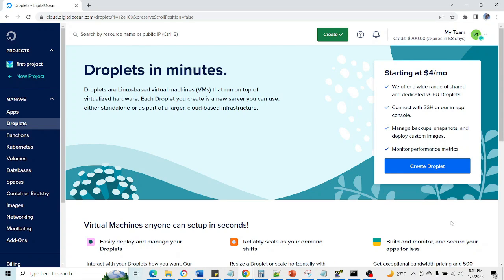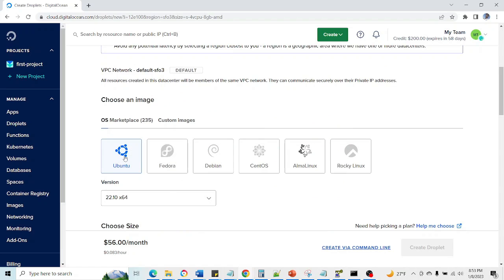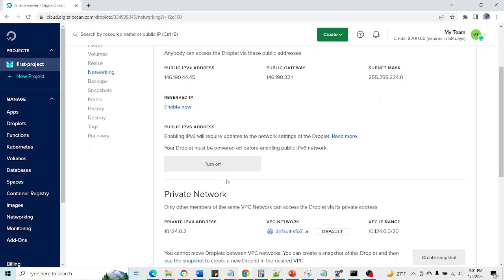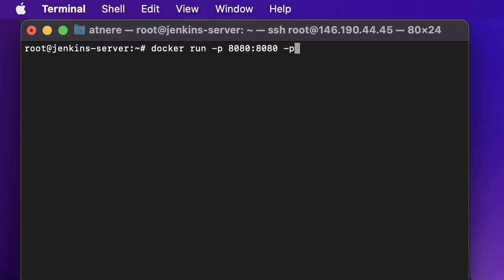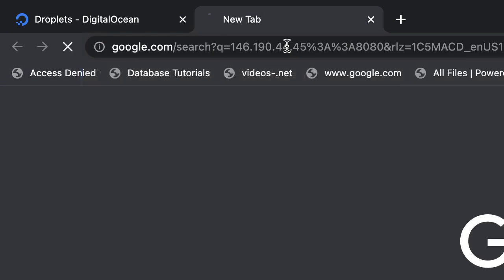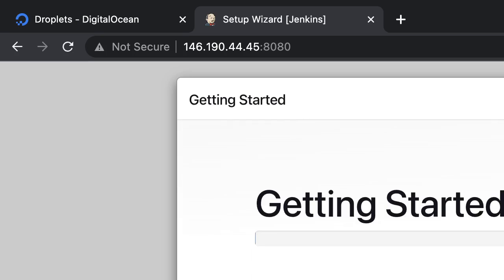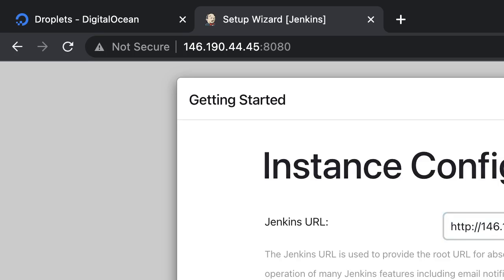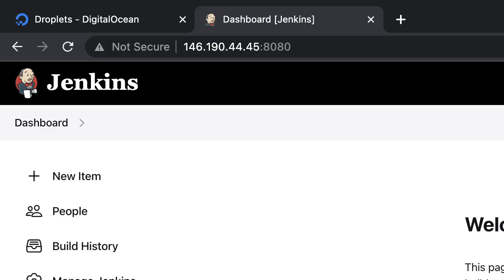Jenkins Installation on Docker (Jenkins Training)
In this video, of Jenkins Training, we'll see what is Jenkins, how to install Jenkins on Docker. What are the different ways of installing Jenkins and why installing on Docker is the efficient way. Then we will see Jenkins installation step by step and command involved to achieve the same.